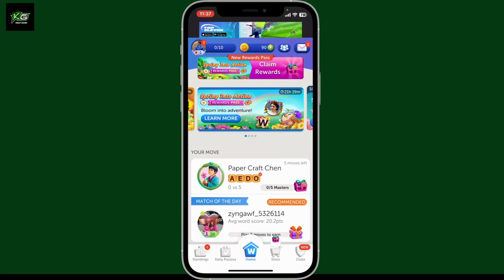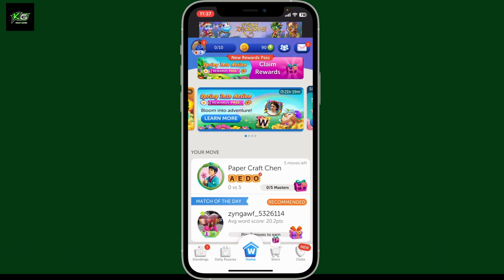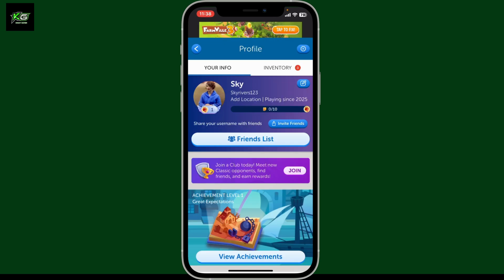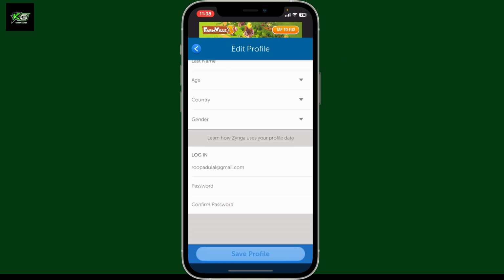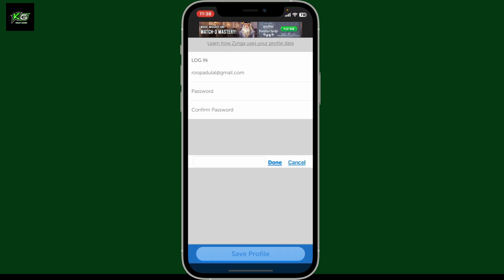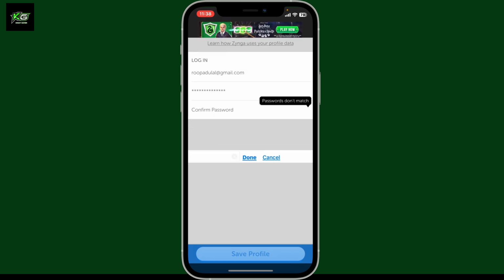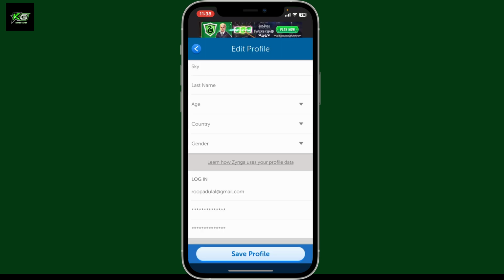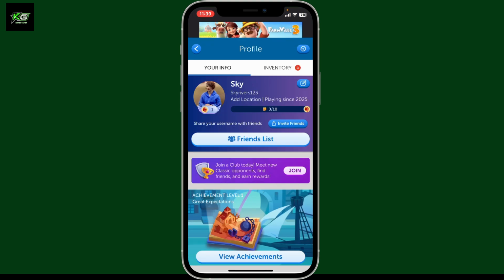How to Change Your Password in Words with Friends | Step-by-Step Guide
In this video, we'll show you exactly how to change your password in Words with Friends. Whether you've forgotten your password or just want to update it for security reasons, we’ll guide you through the entire process, step-by-step. Follow these simple instructions to reset your password or update it directly in the game!